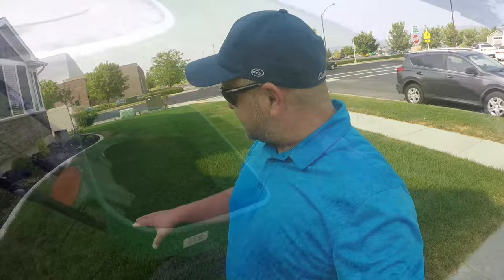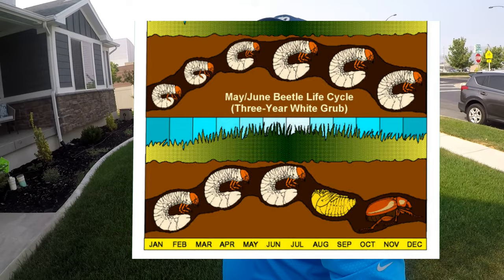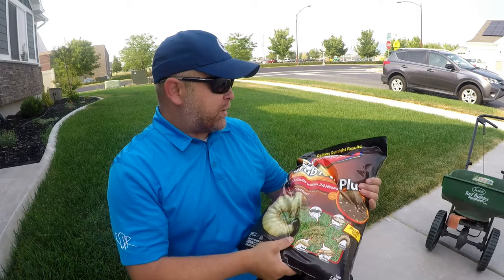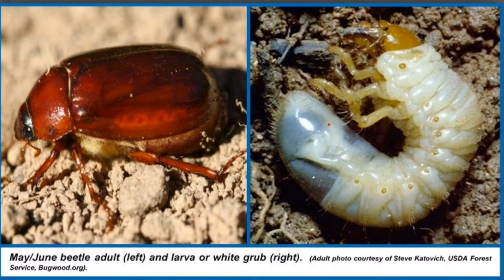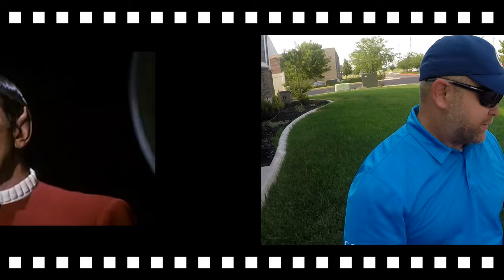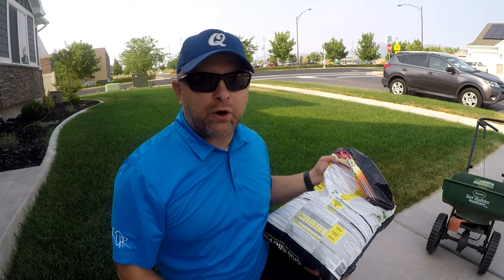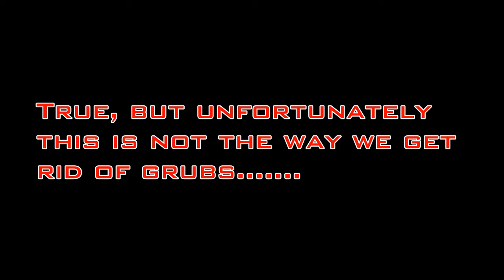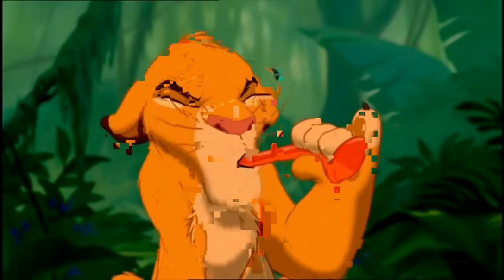Help Me Fix My Ugly Lawn Pt 6 | How to Prevent/Manage Grubs & Sod Webworms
In this video I review how to work to prevent any Grub/Sod Webworm or other infestation. If the damage already exists, I also show how to manage and eventually rid yourself of the problem and to make sure that the problem does not become worse by inviting larger predators that feed on grubs, etc and will really reek havoc in your lawn.

The following products that I use in the video can be found by clicking on the following links:

Bioadvanced 24 Hour Grub and Insect Killer

Bioadvanced Complete 3 Month Grub and Insect Control